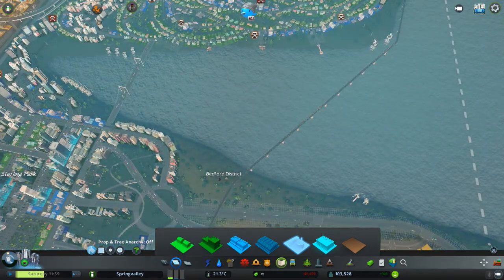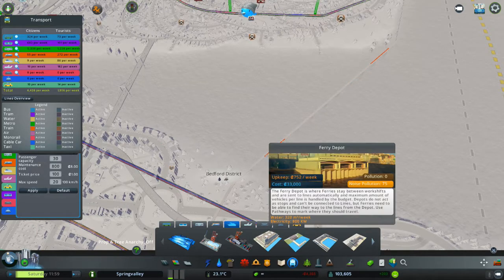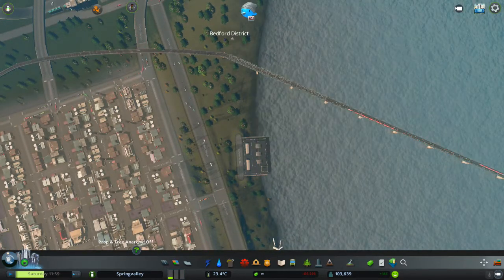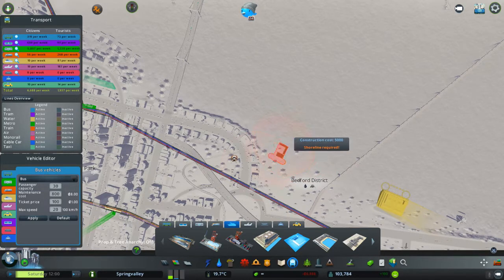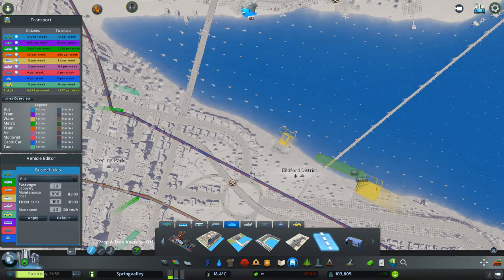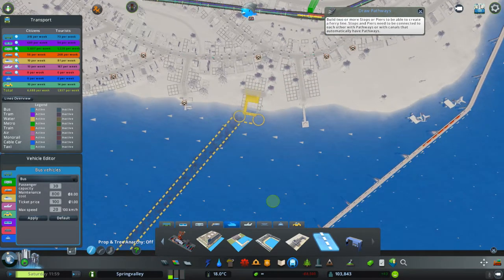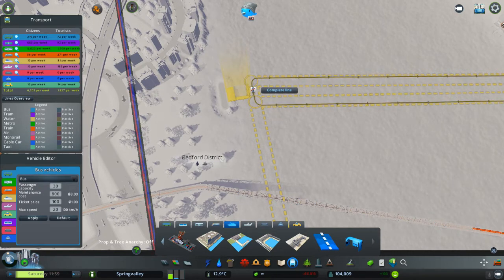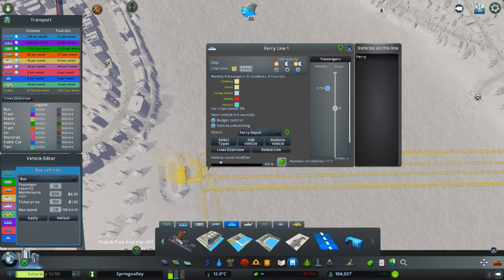How to get ferries working in Cities Skylines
Following on from the monorail introduction, in this video we look at ferries in the new Mass Transit dlc.